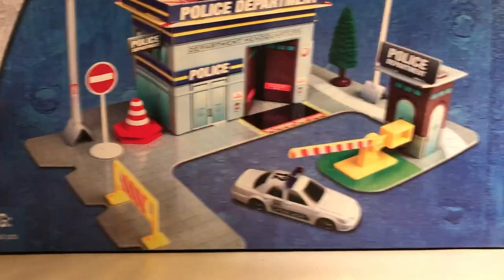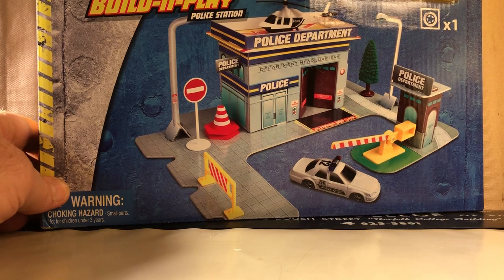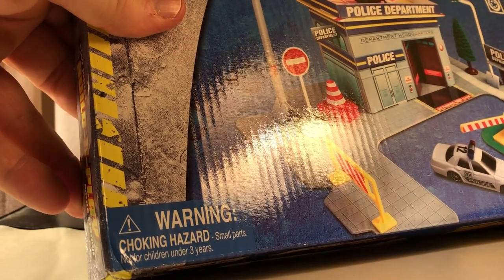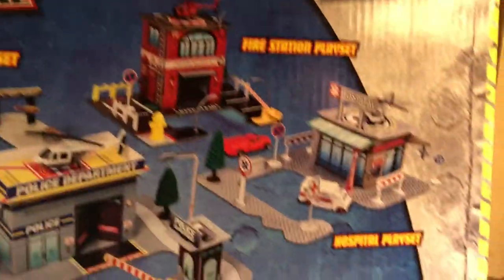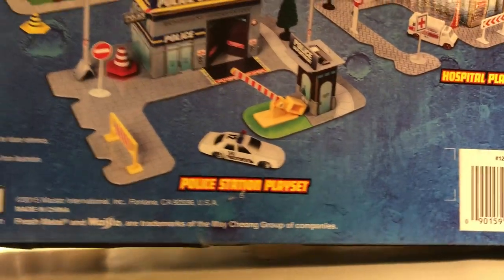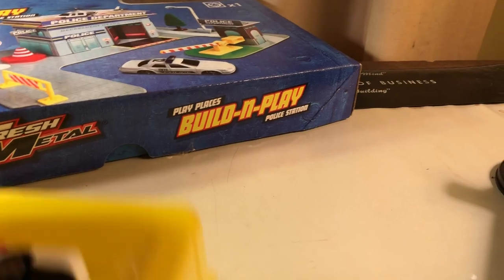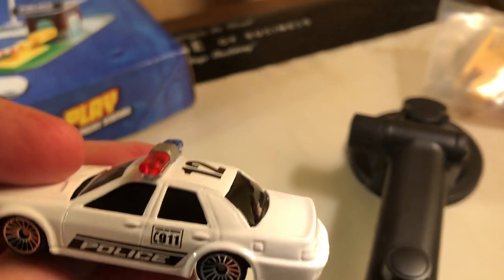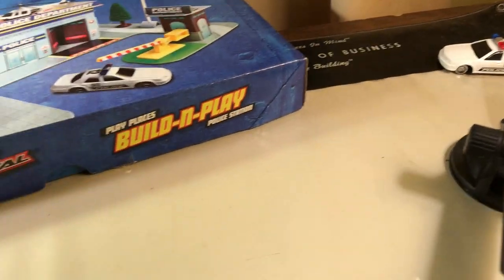Review - Maisto Build n Play Police Station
My review of the Build n Play Police Station by Maisto. Copyright Date 2015